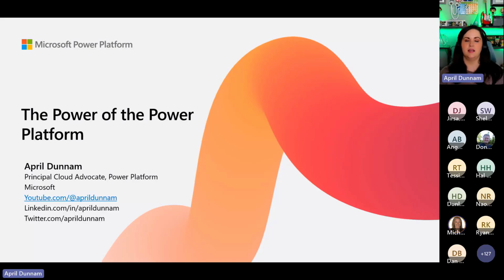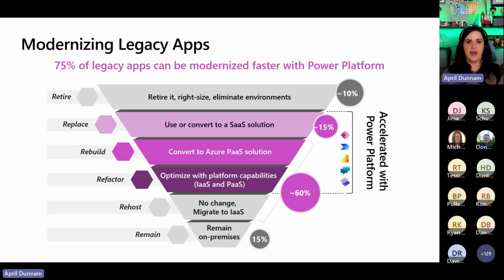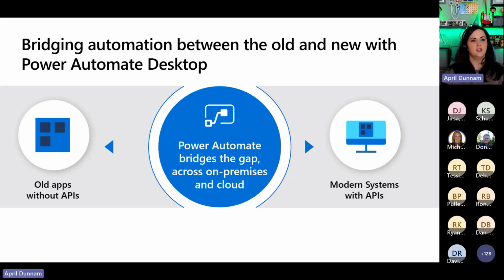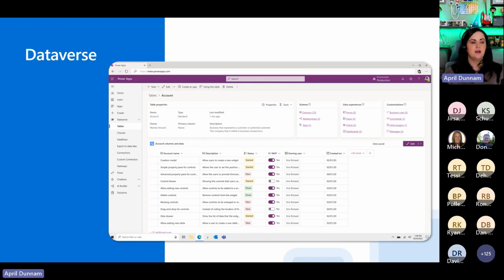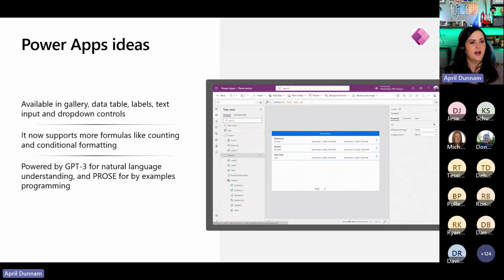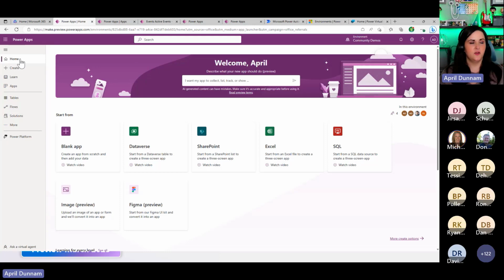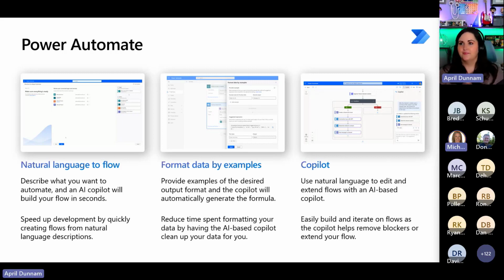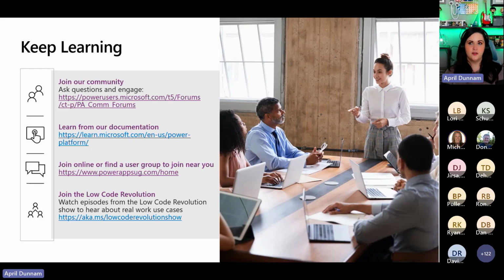MN365 User Group April 2023 | The Power of the Power Platform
April Dunnam (@AprilDunnam), Principal Power Platform Advocacy Team Lead at Microsoft.

Come and learn the Power of the Microsoft Power Platform, the products and capabilities, how to learn more and develop your skills, certifications, and the amazing community.